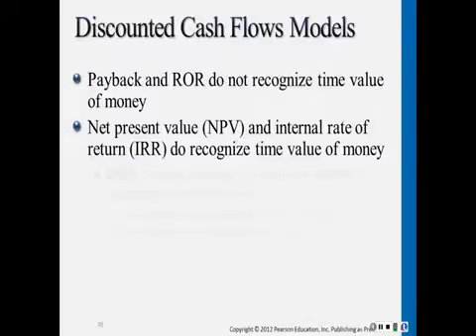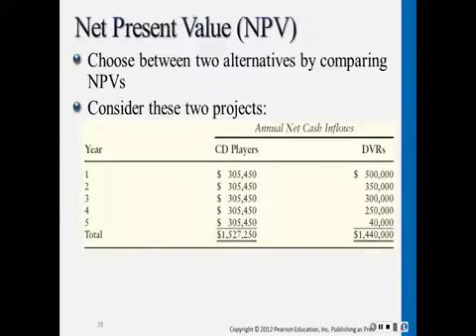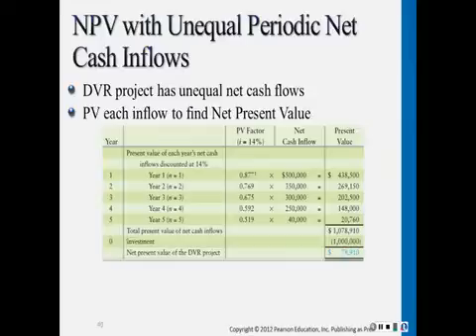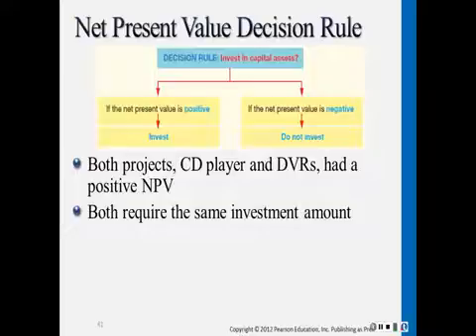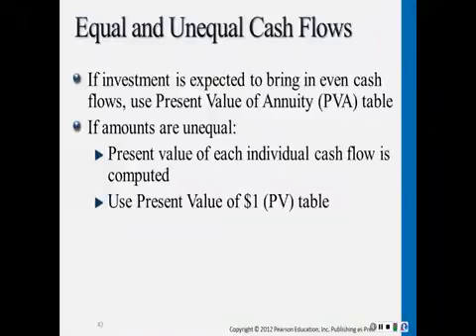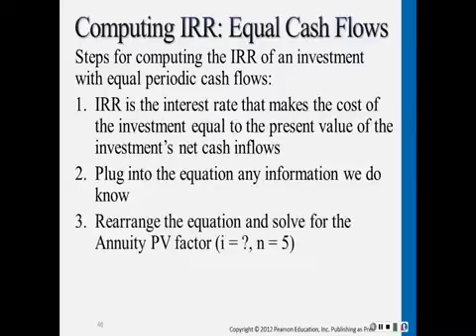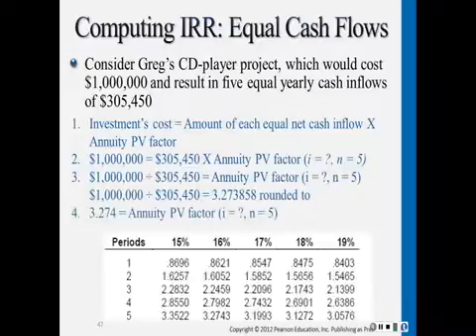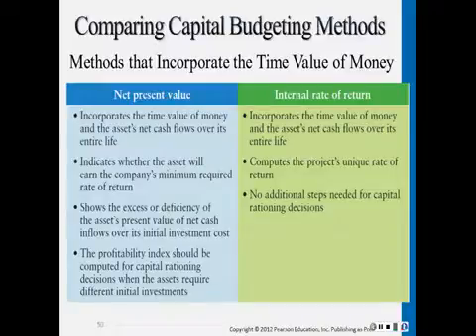ACTG 202 80 Chapter 21%2C Lecture 4 1